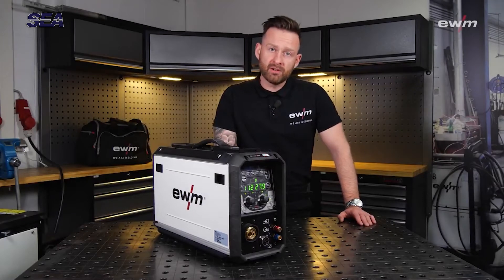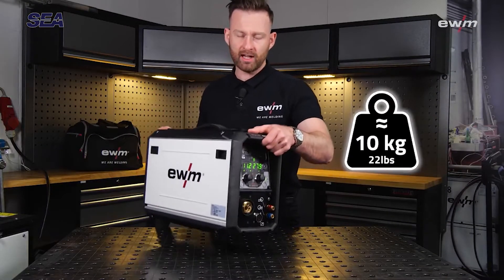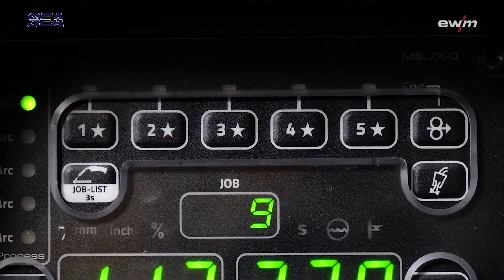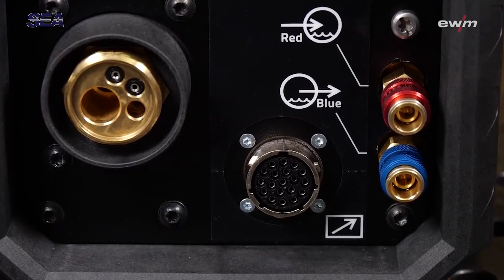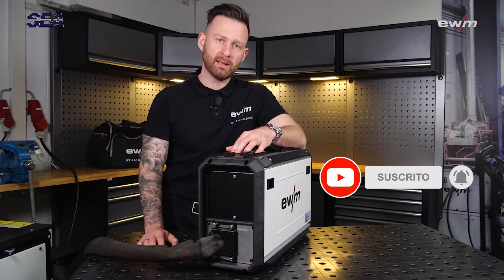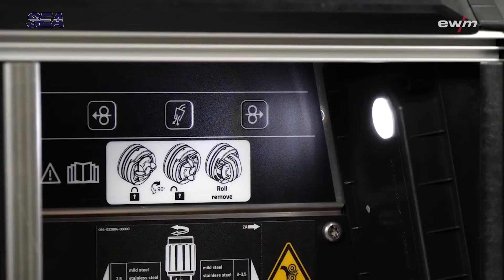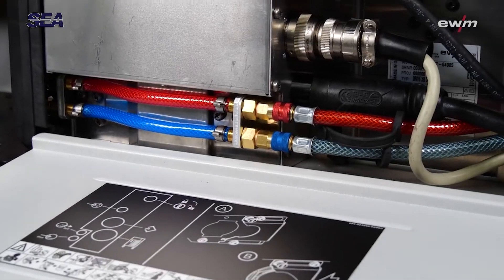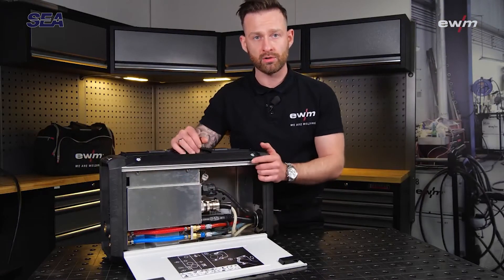Nuevo alimentador MIG Drive XQ IC 200 de ewm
Disponible en Soldadura y Equipos Automáticos el más nuevo alimentador de alambre de ewm Hightec Welding Drive XQ IC 200.

Ideal para cualquier tipo de aplicación gracias a su pequeño, ligero, pero robusto diseño.

Contáctenos para asesorarle: ☎️ Tels: 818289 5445 | 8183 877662

Showroom para demostraciones:
🌐 Alfonso Reyes 1226 Col. La Campana, Monterrey, N.L.

Ver más equipos y características en nuestro sitio web